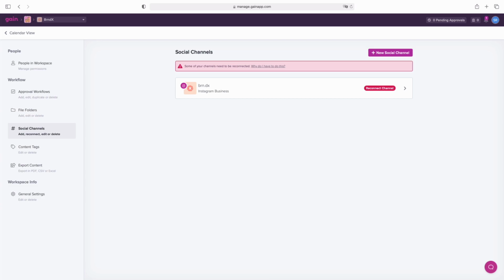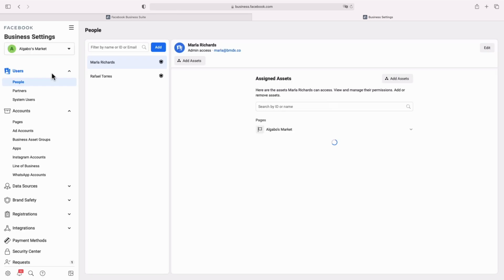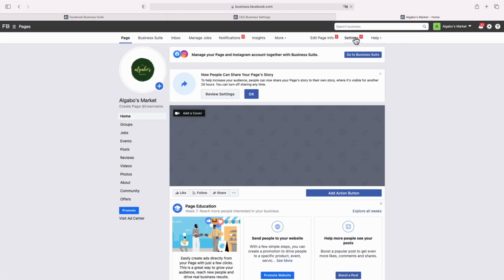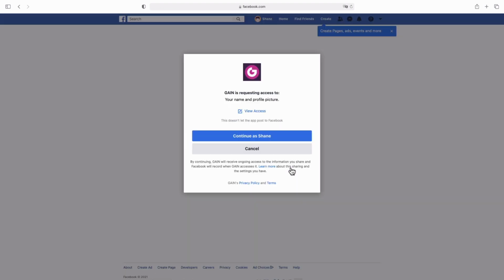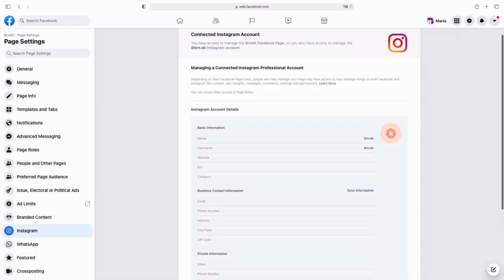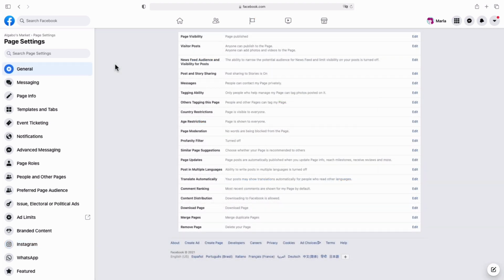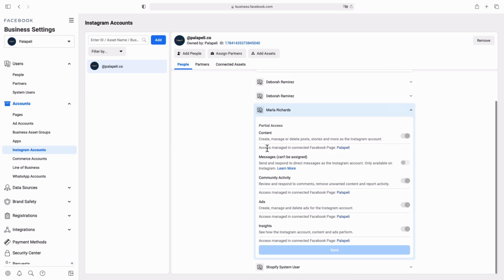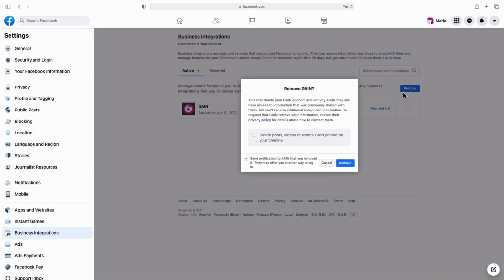How To: Connect and Reconnect Instagram Accounts to Gain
This video explains the basics of how permissions work on Facebook for both Pages and Instagram Business Accounts, how Facebook grants third-party access to their accounts, and how to connect and reconnect your Instagram Business Accounts to Gain.

Gain automates approvals for all your marketing content. You can create automated approval workflows for anything you need to share for feedback and approvals, with as many rounds, and as many approvers as you need.

Stop wasting your time chasing after your approvers! and see why content for more than 6,500 brands in 51 countries is managed in Gain!